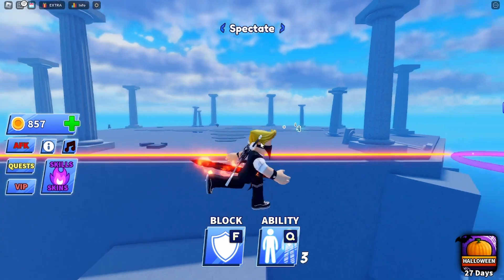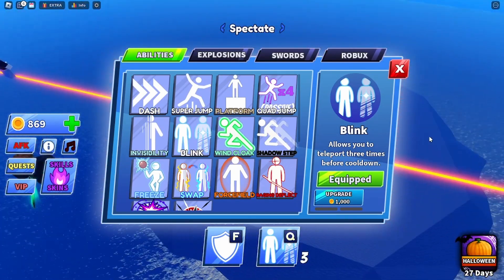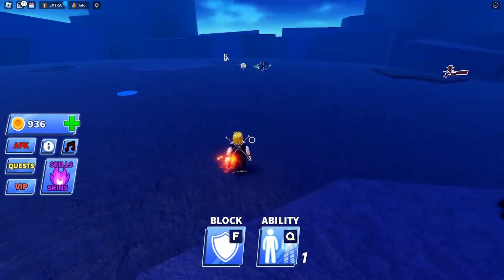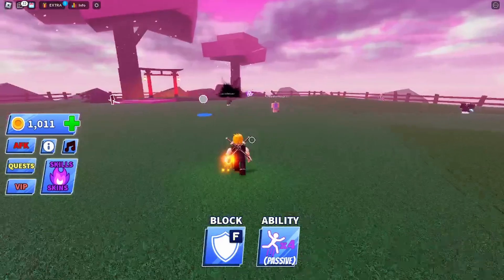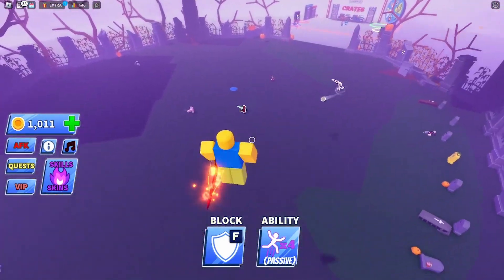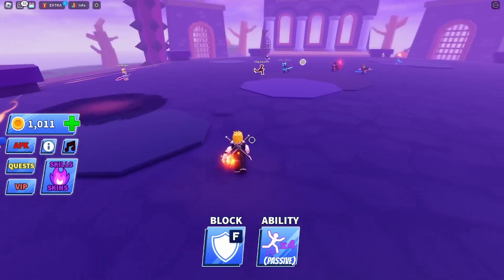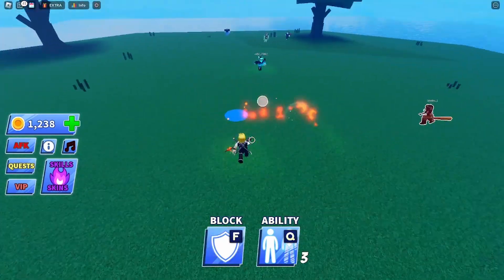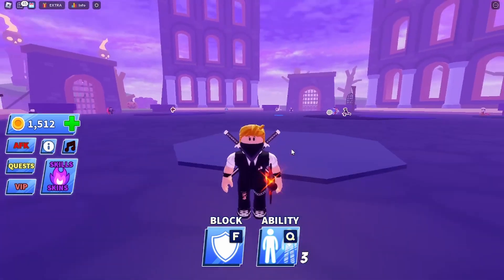Should You Buy The *New* Abilities In Blade Ball?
Sub and Like or else. Hope you enjoy!
SHOUT OUTS!!